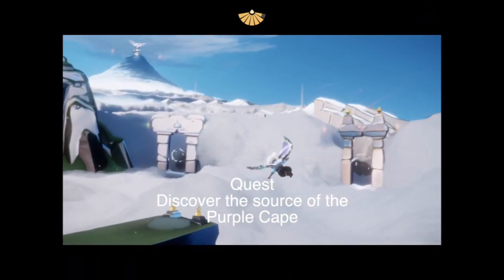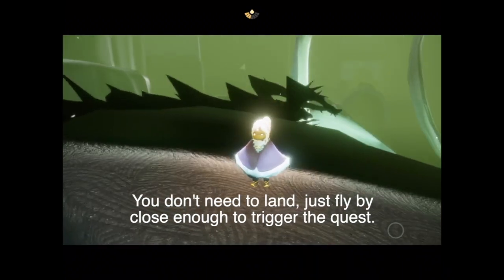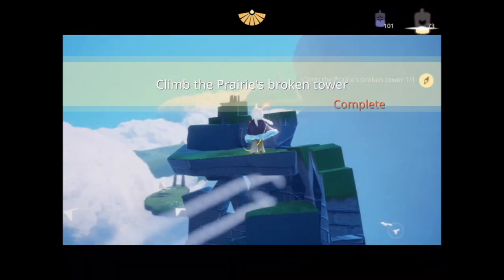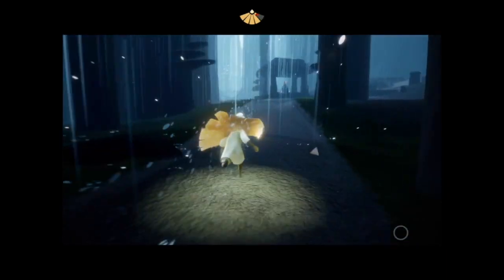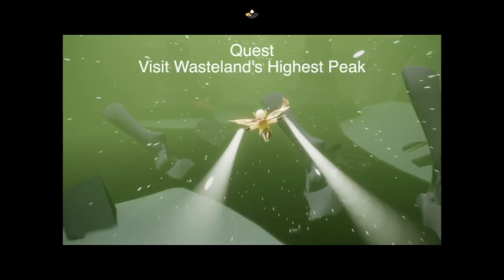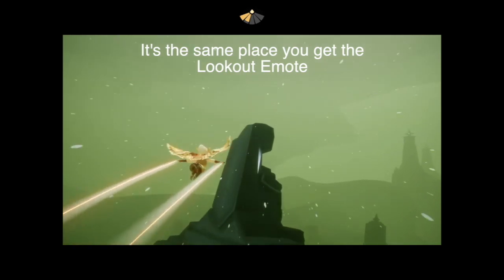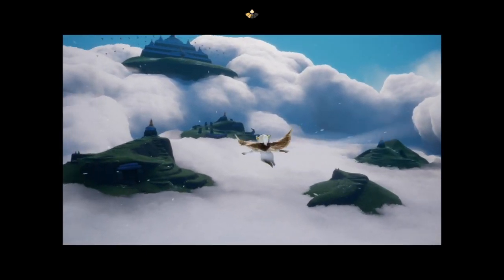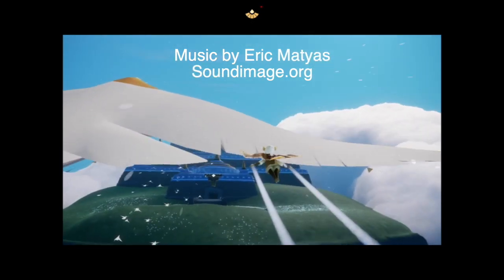Sky Beta Memories: Daily and Seasonal Quests - Part 2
A selection of the daily quests we were given in the early days of the quests, during the Sky Beta period, late 2018 and early 2019.